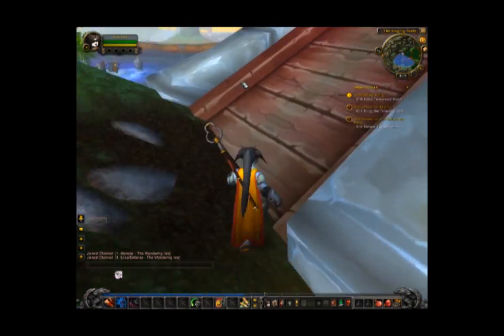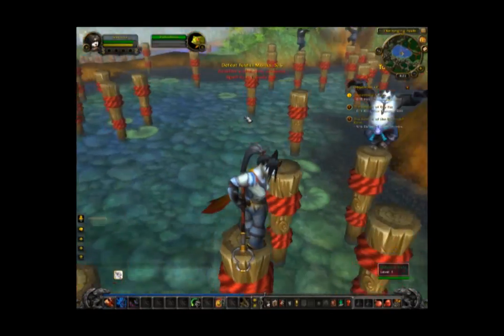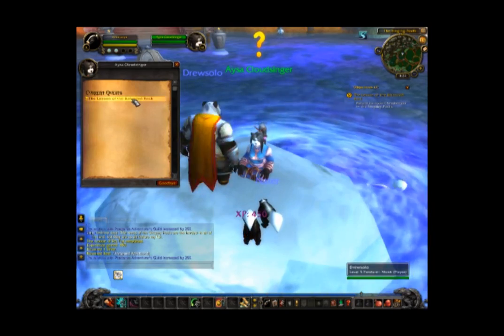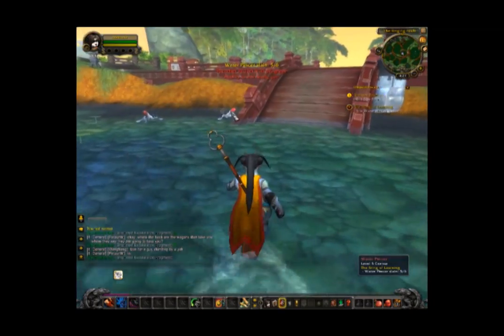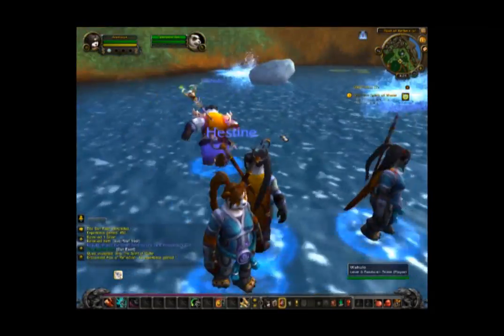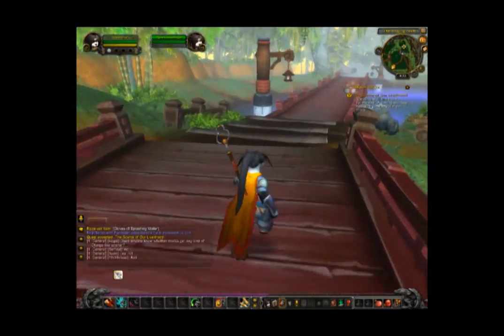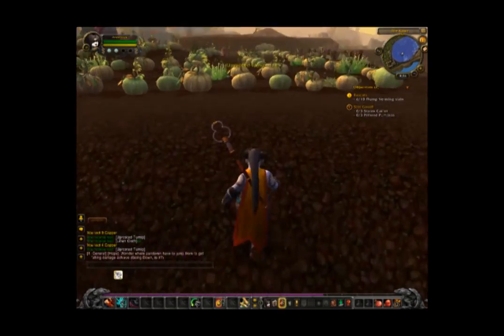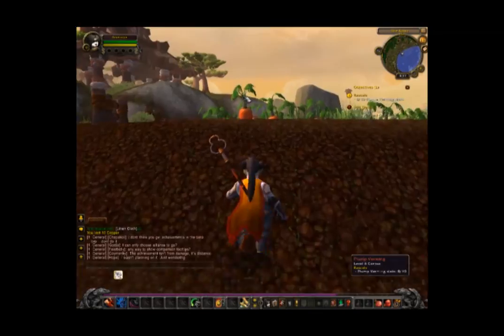Operation : Pandaria - Starting Zone Part Two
Continuing the starting zone for the Pandarian. This time I didn't break up the video so it runs a little longer.